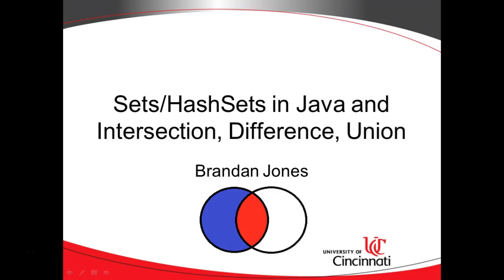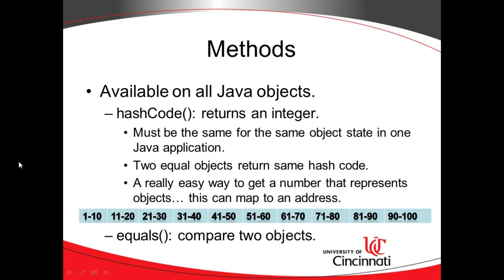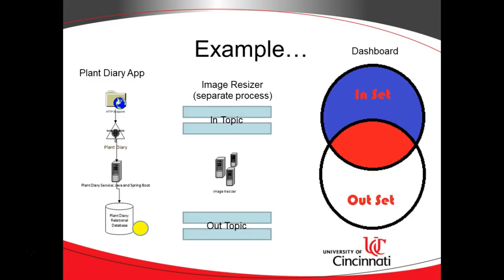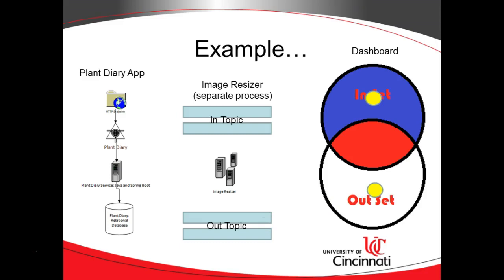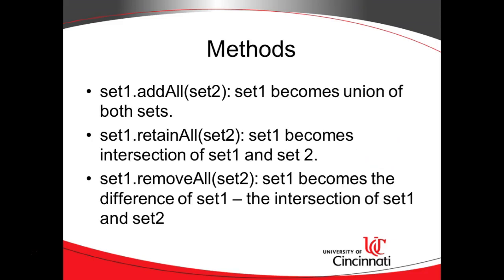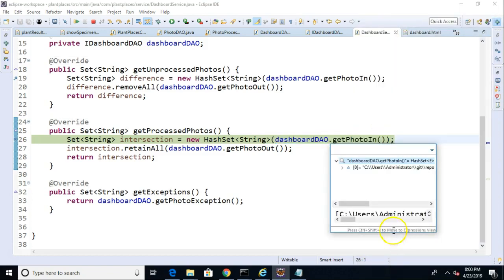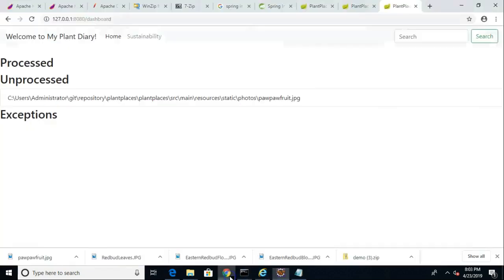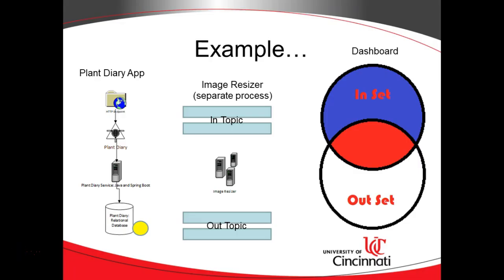Sets in Java and Intersection, Difference, Union: Simple Explanation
Discuss how to implement sets in the Java Collections Framework Set interface and HashSet implemtation.  Describe how to find interesection, difference, and union using Sets and addAll, retainAll, and removeAll.  Describe the role of the hashCode method, what a hash code is, and how it allows for constant O(1) performance for basic operations.
You can also find the source code for this example on GitHub,